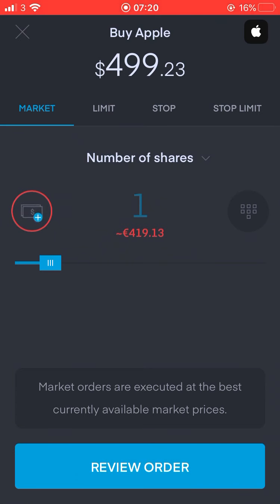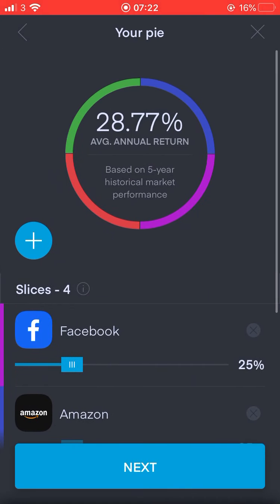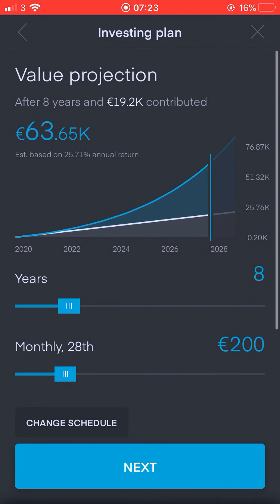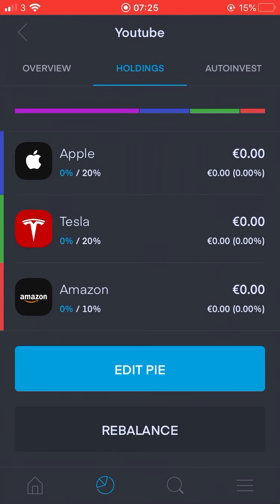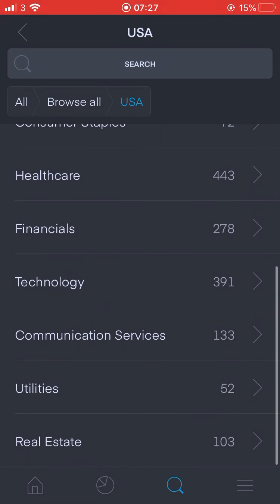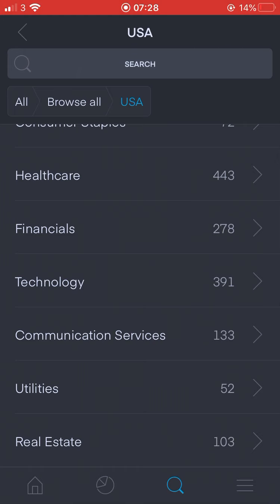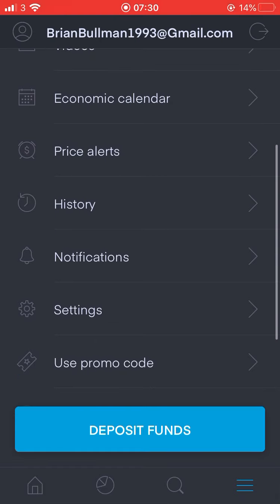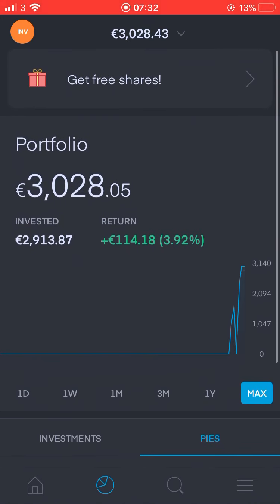How To Make Money/Invest On Trading212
We discuss how to set up your own Trading212 account and look into all the different aspects of the platform.

We also look into my own stock portfolio which is a mix of dividend/growth stocks.

I talk about the new auto invest pie feature on the app which is a great feature!

I talk about the different markets that you can invest in, the different countries available and we look into the stocks/ETF options!

Diversification is key to long term success and we look into how my stock portfolio is diversified too!

Create a Trading 212 Invest account using this and we both get a free share!

Stocks
Stock Market
Investing
Trading
Finance
 Investment
Business
Investor
 Wallstreet
Entrepreneur
 Trader
 Wealth
Success
Financial Freedom
Motivation
 Passive Income
Trading212
Ireland
Dividends
 Shares
 NowOrNeverFinance
Make Money Online
Accounting
Banking
 Start UP
Income
Cash